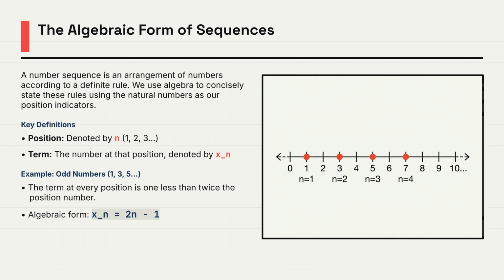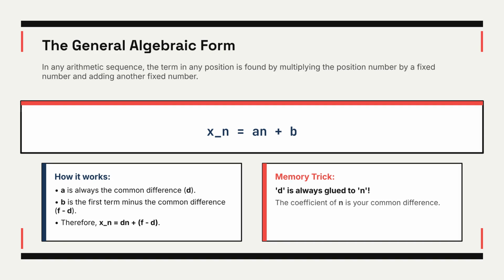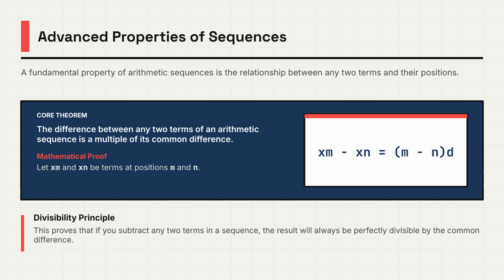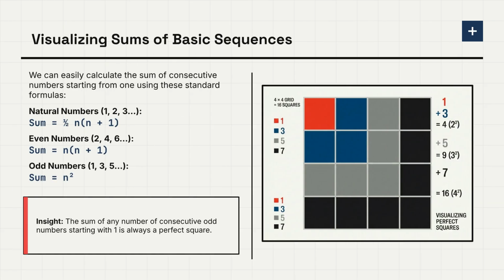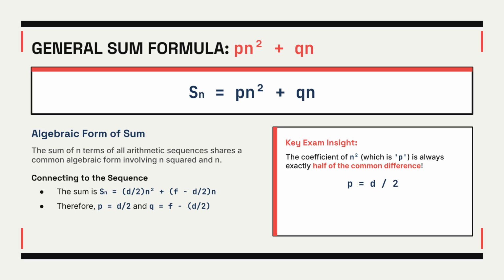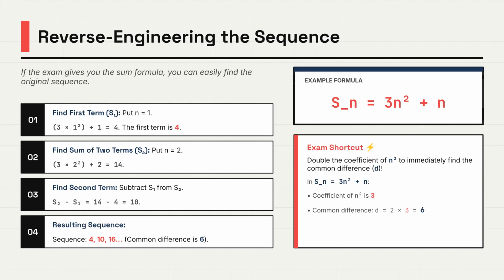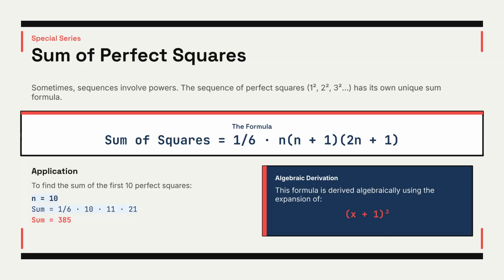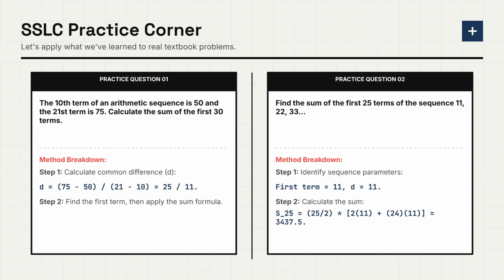Arithmetic Sequences and Algebra Kerala SCERT Class 10 Mathematics